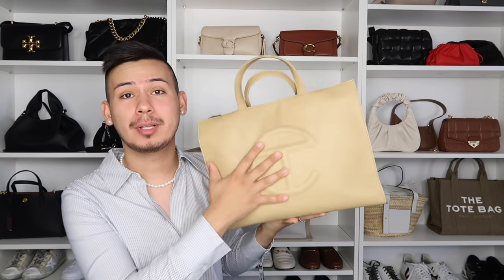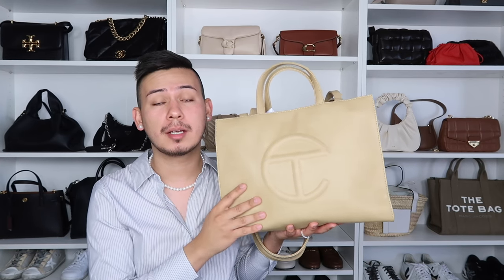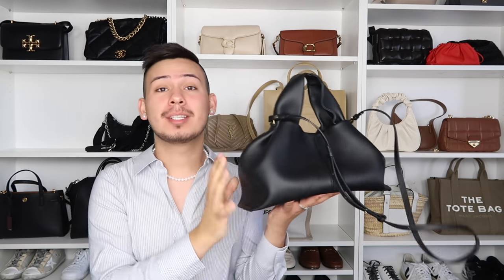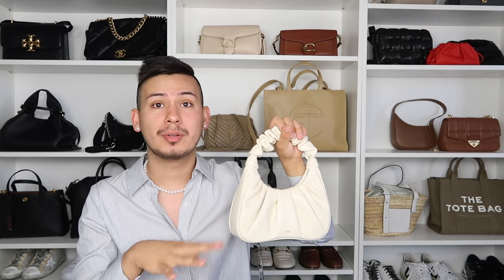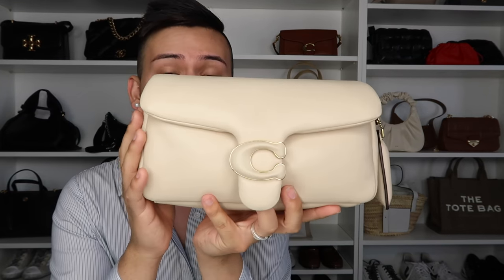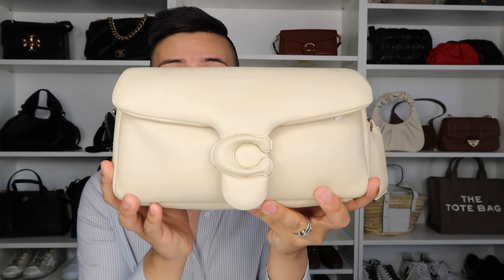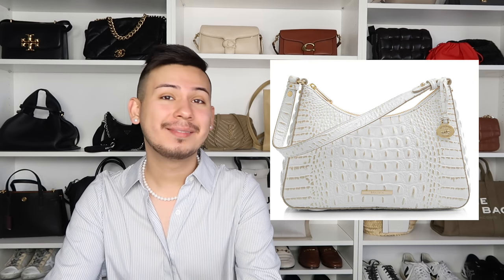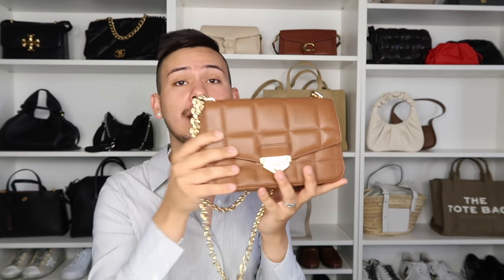THE HOTTEST HANDBAGS UNDER $500 FOR SPRING & SUMMER 2021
LINKS

MY EARRINGS
MY NECKLACE
MY TOP

HANDBAGS

TORY BURCH ELLA TOTE

COACH PILLOW TABBY HANDBAG

TORY BURCH BUCKET HANDBAG

TED BAKER LONDON AMALI HANDBAG

MARC JACOBS THE TOTE BAG LEATHER
MARC JACOBS THE TOTE BAG CANVAS

KATE SPADE FLOWER SPADE TOTES-

COACH BEAT HANDBAG

BRAHMIN ESME WHITE HANDBAG

MICHAEL KORS SOHO COLLECTION

THINGS ON MY TORY BURCH WISH LIST

ELLA TOTE
LEE HANDBAG
NAVY EMBOSSED BUCKET BAG
CREW TOP
CLOUD MILLER WHITE

SALE CHANEL
SALE SAINT LAURENT
SALE GIVENCHY
SALE LOEWE
SALE BOTTEGA VENETA
SALE PRADA
SALE DIOR